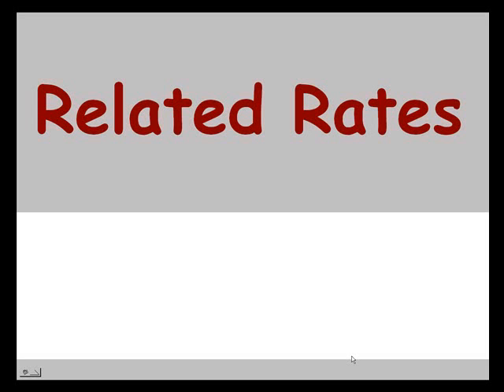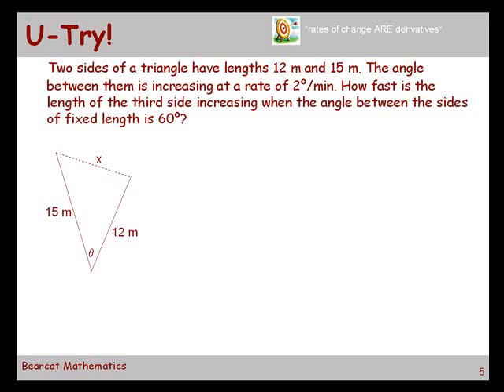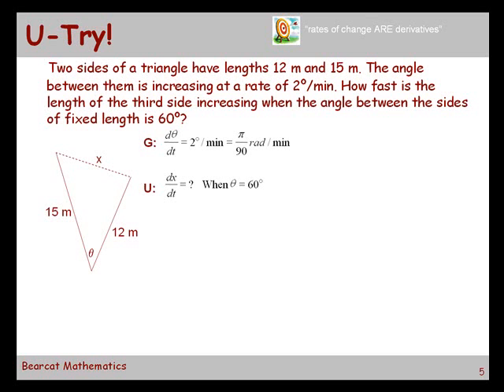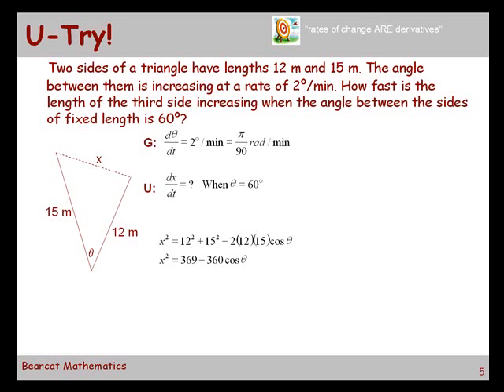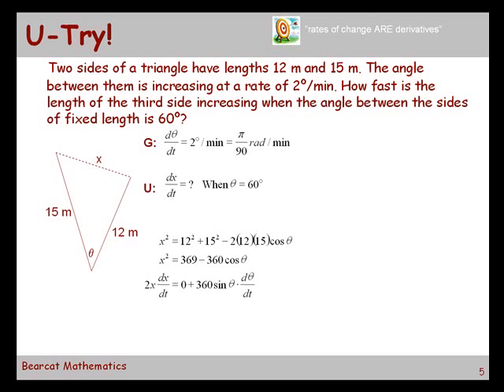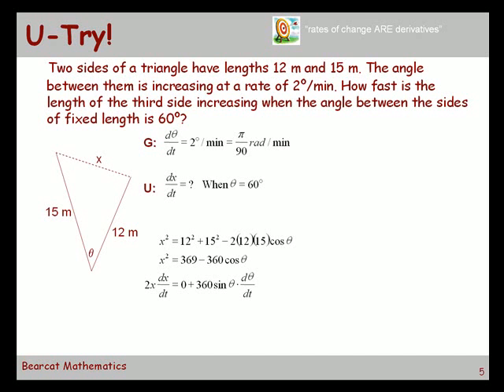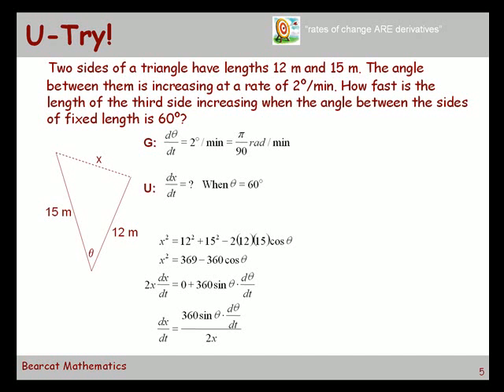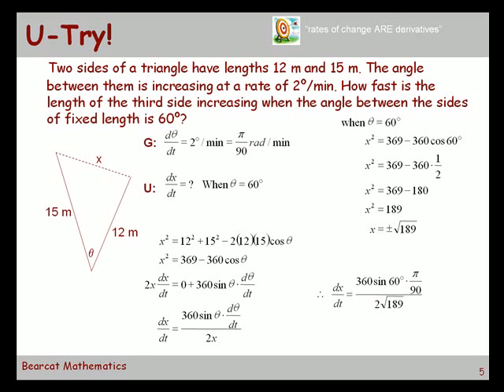WFW Calc 4_1c Releated Rates__part 1 of 2.wmv